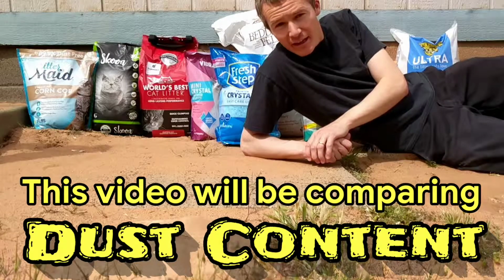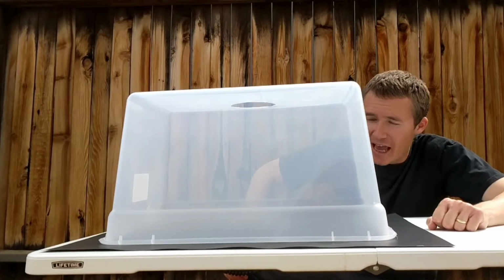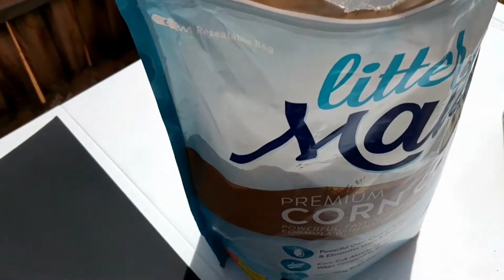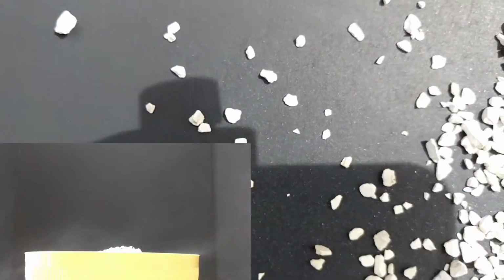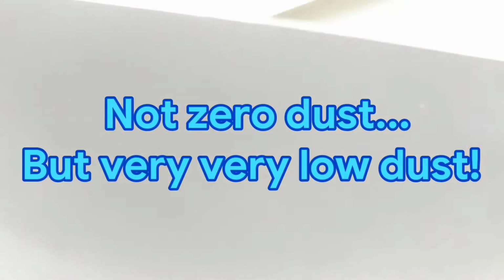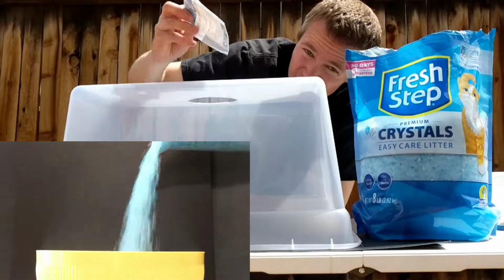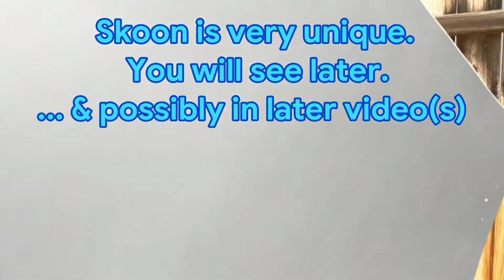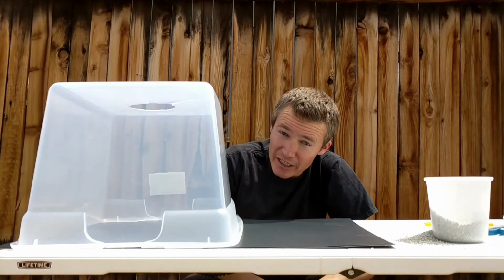9 Cat Litters Compared (Part 1: Dustiness)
This multi part video will compare nine litters.
I purchased all the supplies and diligently put together these tests.  Thanks!

Pretty Litter
Luuup Litter
Skoon Litter
World's Best Corn Litter
Litter Maid Corn Cob Litter
Fresh Step Crystals
Vibrant Life  Mini Crystals
America's Choice Bedding (wood) Pellets
Dr. Elsey's Ultra Litter